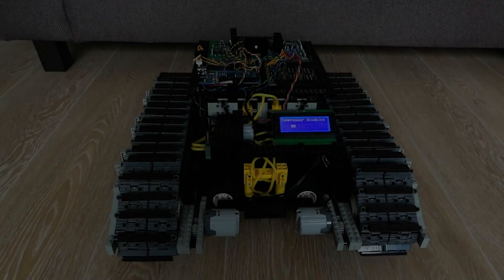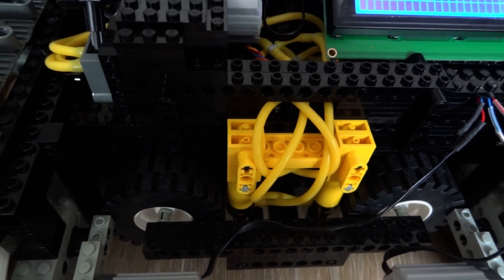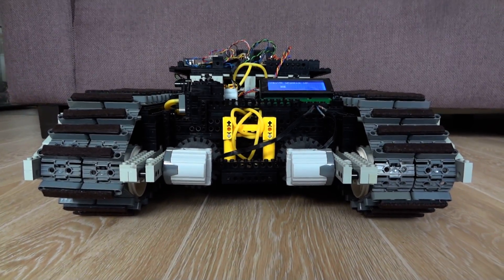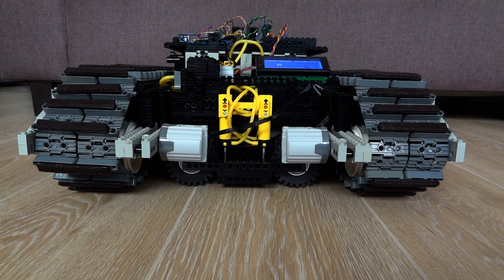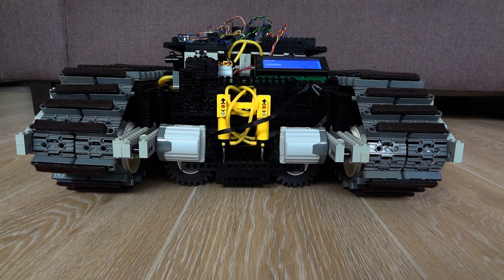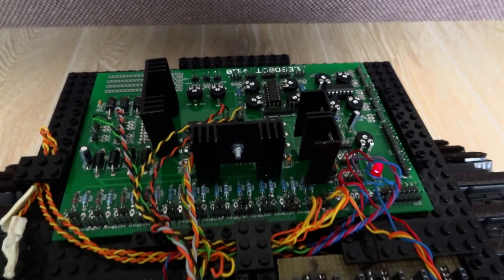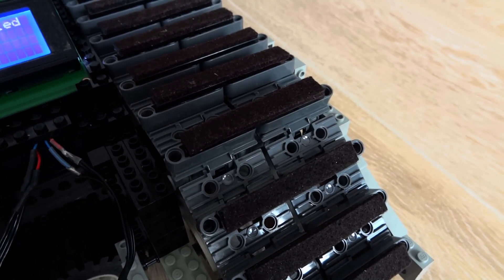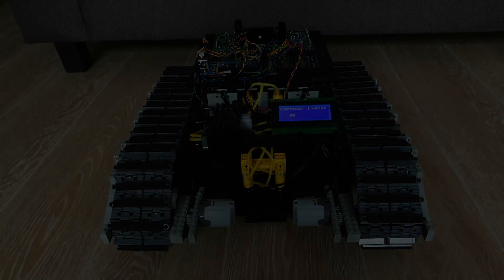Lego / Arduino robot video 2: moving sideward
This video shows how my new Lego Arduino robot moves sideward. It contains a pneumatic system that drives down 8 wheels which can move the robot sideward. If you have any idea what this robot will be used for: make a guess!